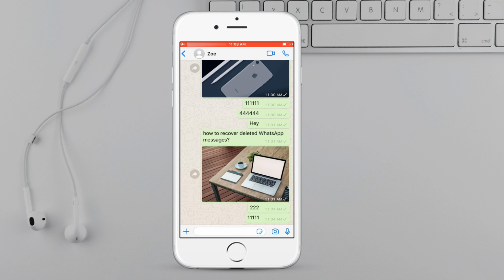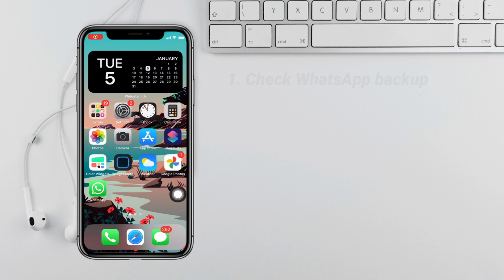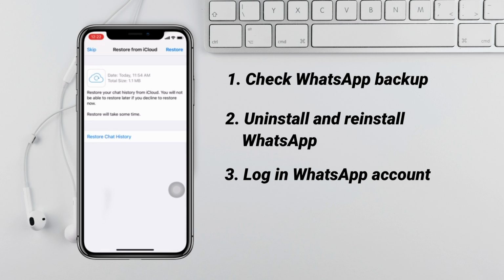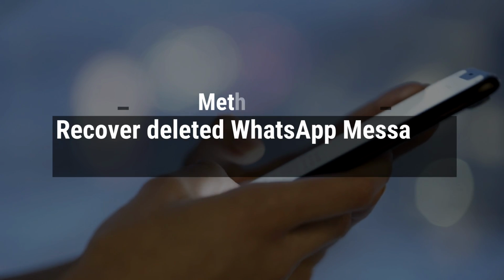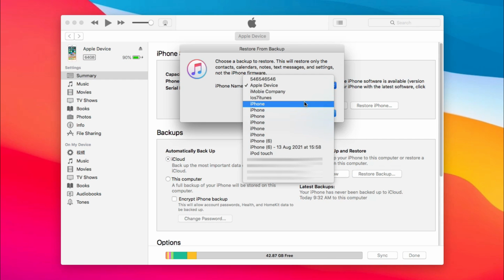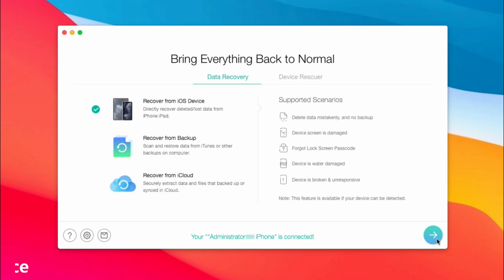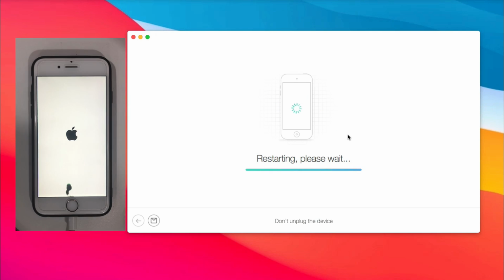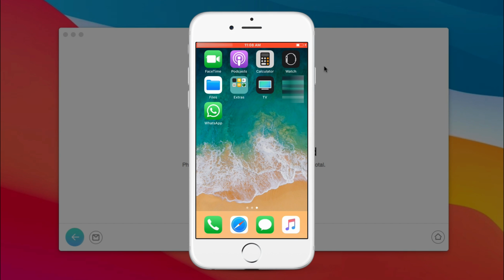[3 Ways] How To Recover Deleted WhatsApp Messages on iPhone with/without Backup 2021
Lost some precious WhatsApp messages on your iPhone? If you have no idea, please keep watching to know 3 methods on how to recover deleted WhatsApp messages on iPhone with/without backup.

00:00 Start
00:22 Method 1. Recover deleted WhatsApp messages on iPhone without computer
01:23 Method 2. Recover deleted WhatsApp messages on iPhone with backup
02:05 Method 3. Recover deleted WhatsApp messages on iPhone without backup